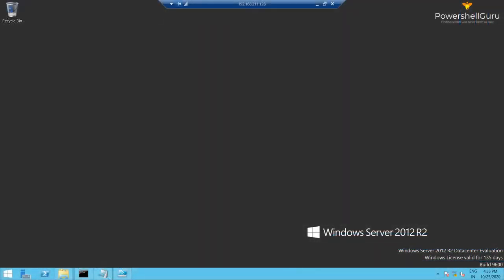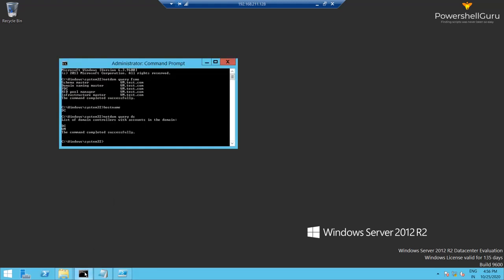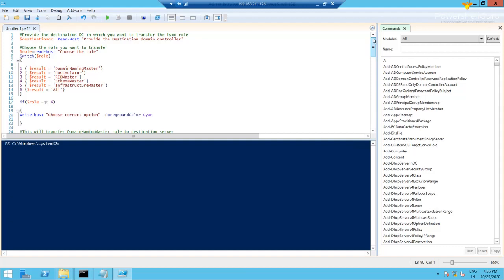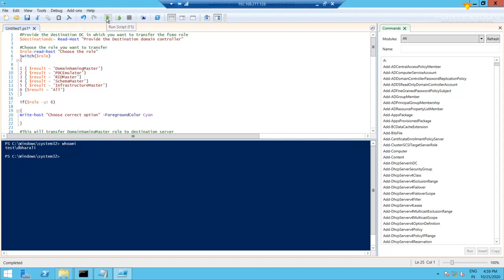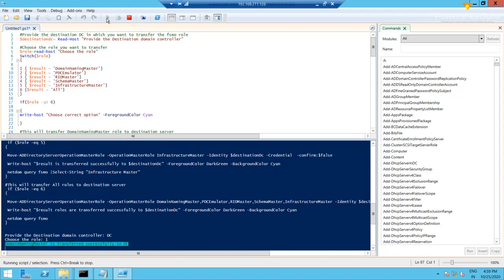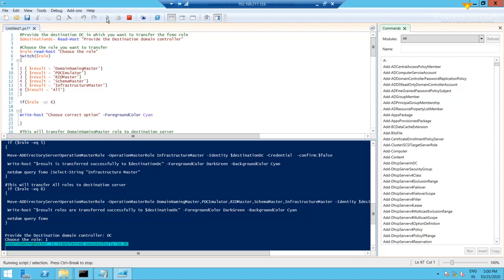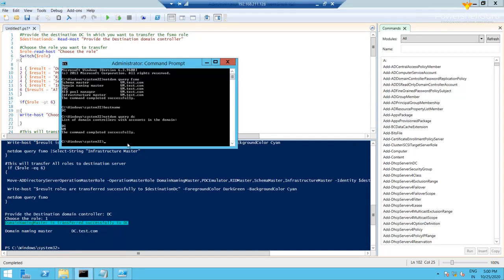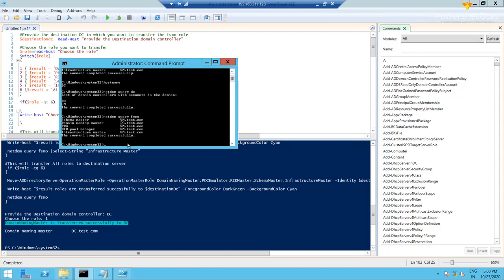FSMO Role Transfer Using Powershell | Step-By-Step Guide by Powershellguru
This video will show how we can transfer the FSMO roles from one Domain controller to another using Powershell.
PS: Powershellguru

"Let me know on which video you would like to watch the video" 👍